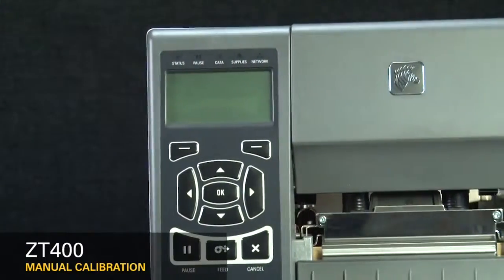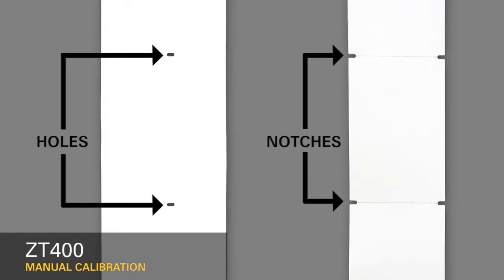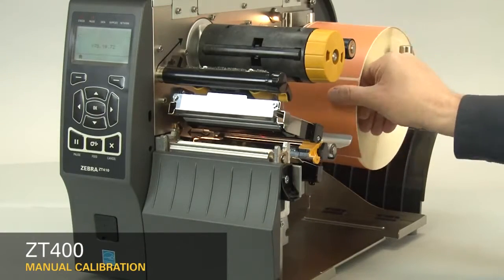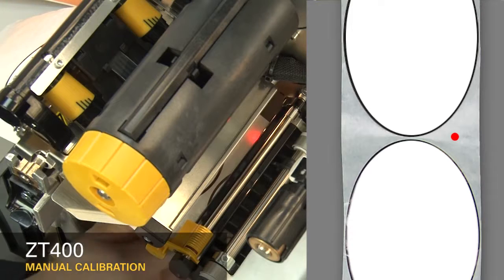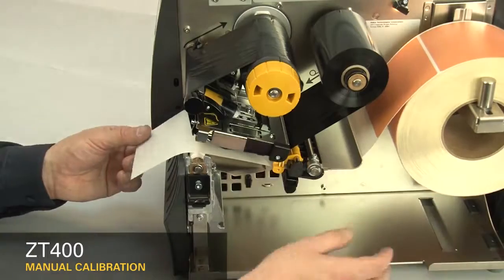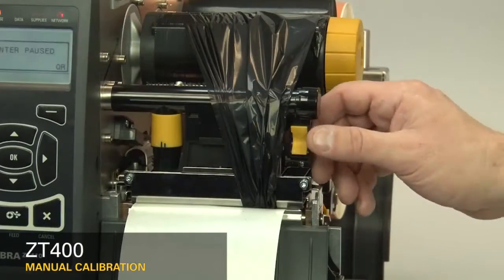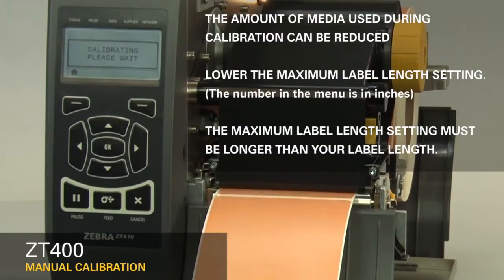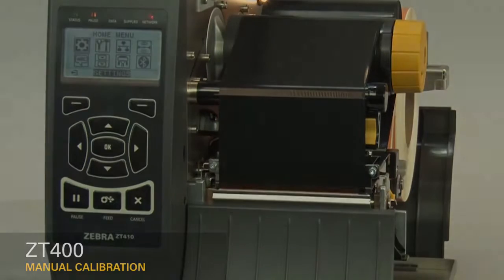วิธีทำ Manual Calibration ZT410 Printer Thermal Printers พิมพ์สติกเกอร์ บาร์โค้ด